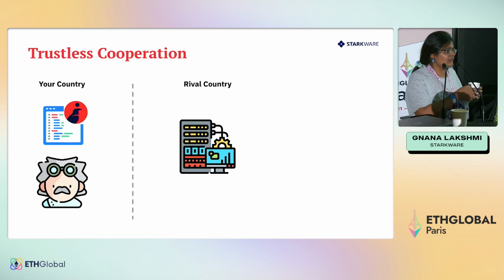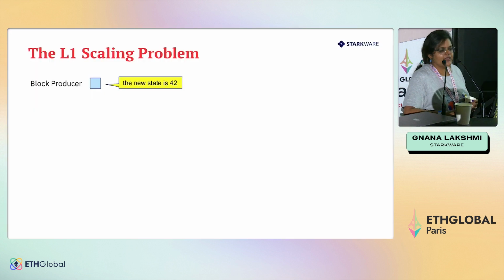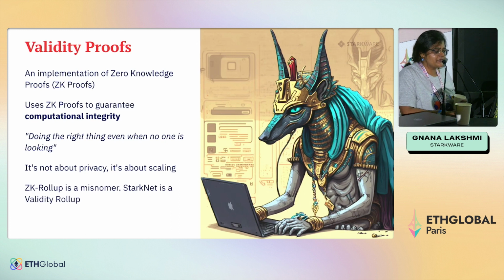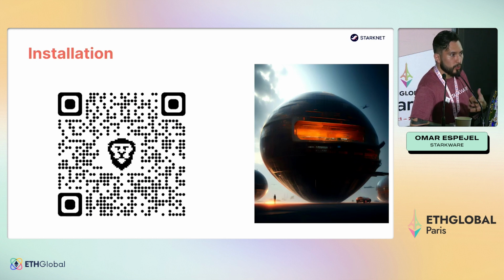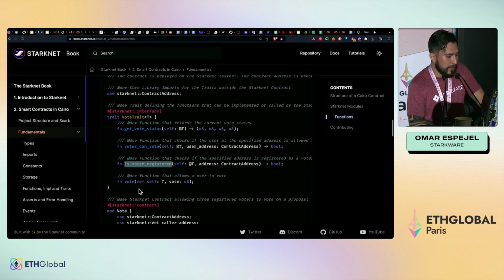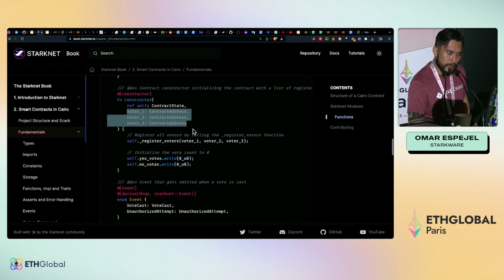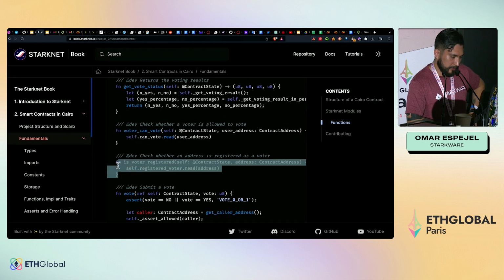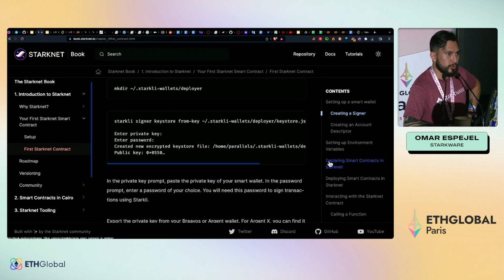StarkWare 🛠️ Explore the world of provable programming through Cairo 1.0 - Gnana Lakshmi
Join Gnana Lakshmi from StarkWare for a workshop titled "Explore the world of provable programming through Cairo 1.0 ".

Hearing a lot about zero knowledge proofs? Intrigued as to what a high performing provable programming language might look like? Come and learn all about Cairo in this workshop, how to write smart contracts that are eventually used to create STARK Proofs for Starknet.

Thank you to everyone who joined us for ETHGlobal Paris 2023!

Paris is the city of light and birthplace of many revolutions. Therefore we were thrilled to be back in one of the most buzzing and free-spirited cities in Europe for ETHGlobal Paris 2023. A lot has changed in the European ecosystem since the last time we hosted a hackathon in 2019.